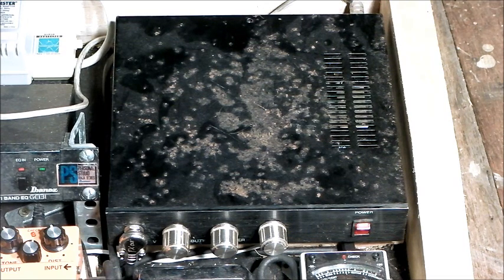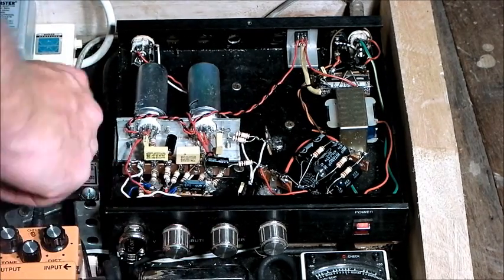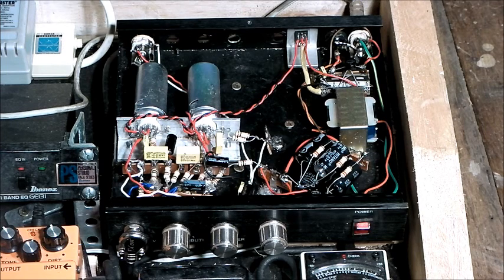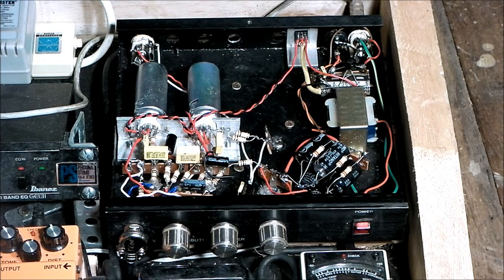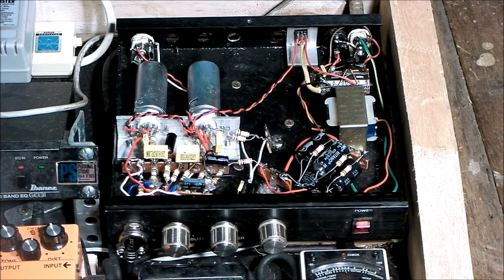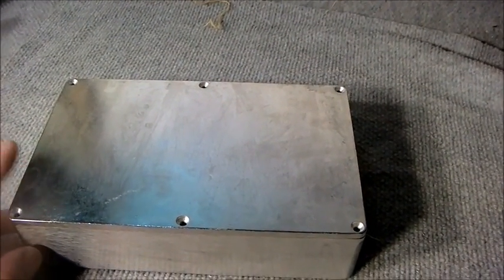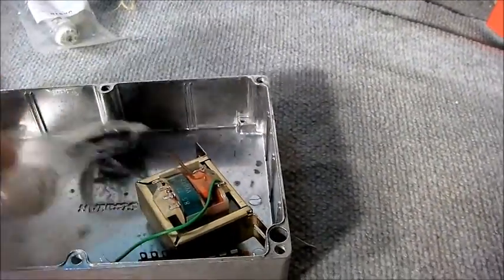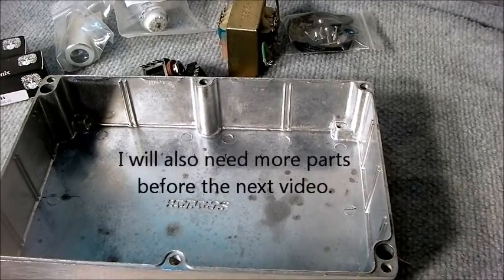Tube/Valve Distortion Pedal Build (Part 1)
This video is part 1 of  Tube Distortion Pedal build.
It outlines my intentions and the circuit the tube distortion pedal will be based on.
It will be based on a tube distortion preamp that I built some time ago but will have the advantage of having foot switches and being more robust than the preamp.
The tube guitar preamp is featured in another video on my channel but I have since changed the circuit as an improvement.
It originally started as a test circuit before being made into the tube preamp.
The circuit has been road tested over the last two years as part of my guitar rig during gigs and has stood up extremely well.
 So now is the time for it it morph again into a fully functioning tube distortion pedal with point to point wiring, two 12ax7 tubes and some real boutique vibe.

Paul